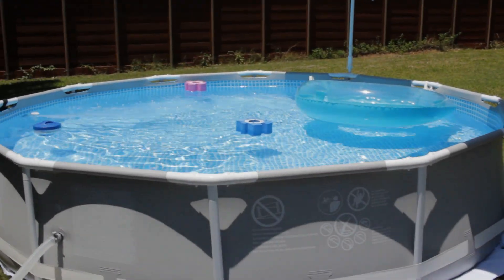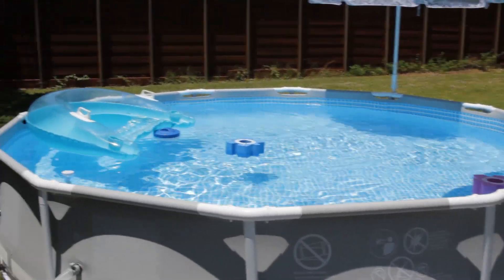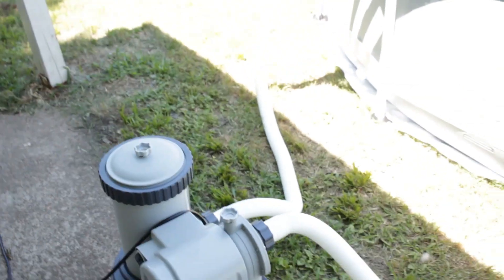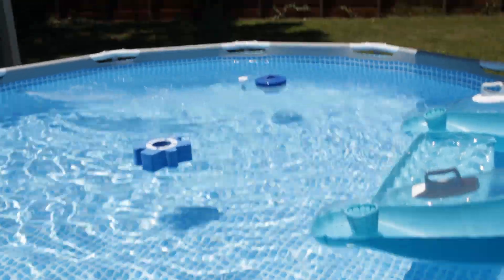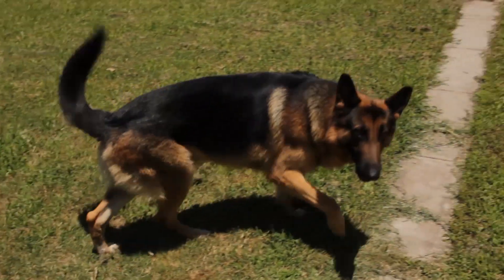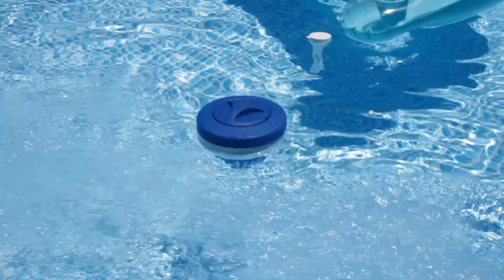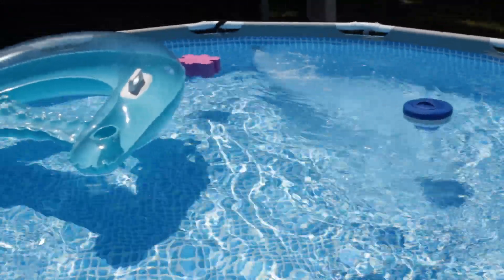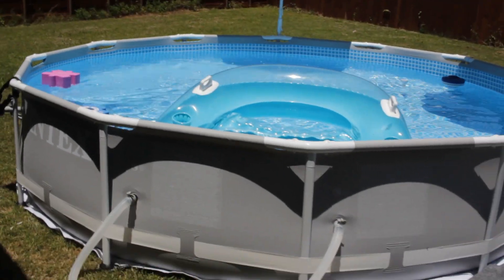Intex 12x30 Prism frame pool with upgraded filter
110.00 cheap easy way to stay cool